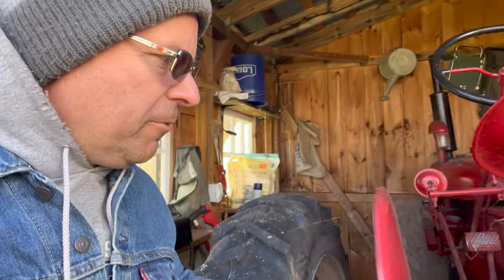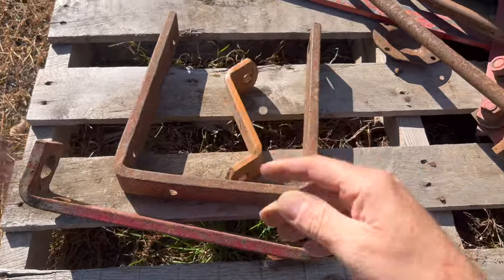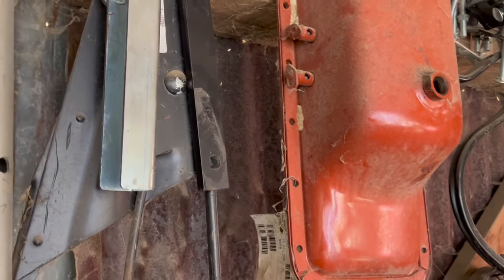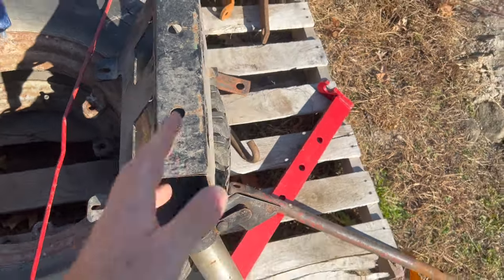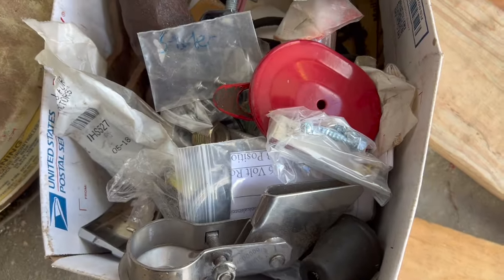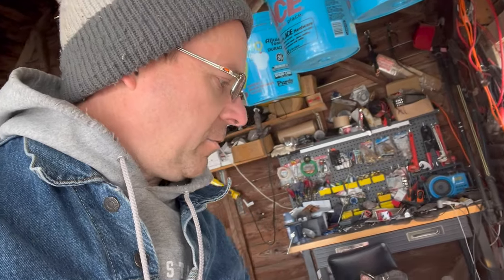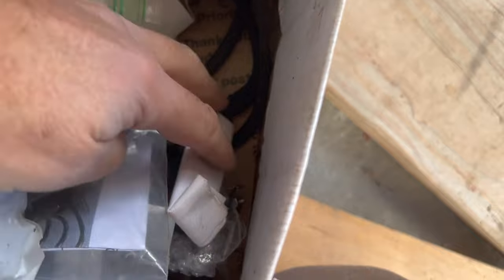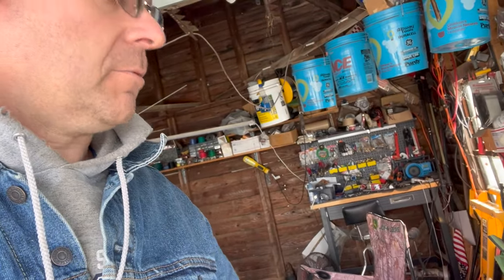IH Farmall Parts & Accessories Blowout Sale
in this video, I am cleaning out the garage and sheds of everything IH related to Farmall Cubs, Super A, 100, 130, 140, C, Super C and 200 Tractors!